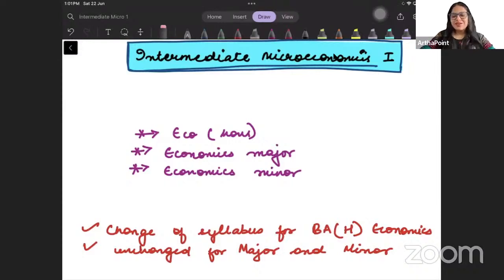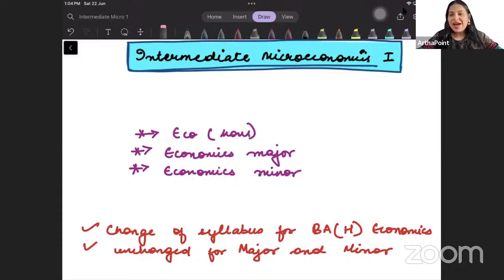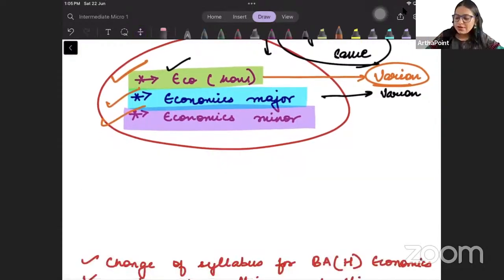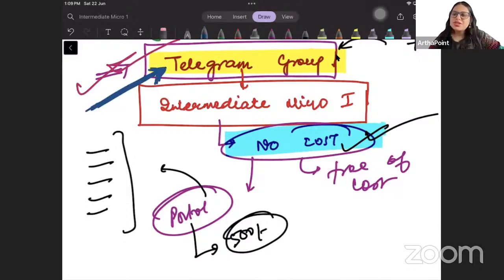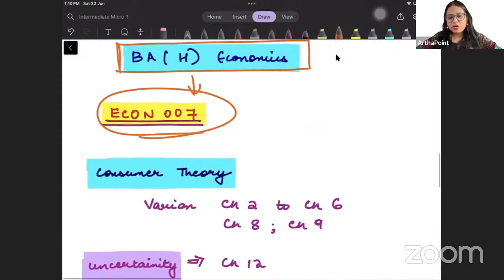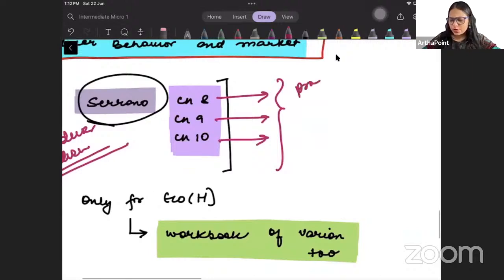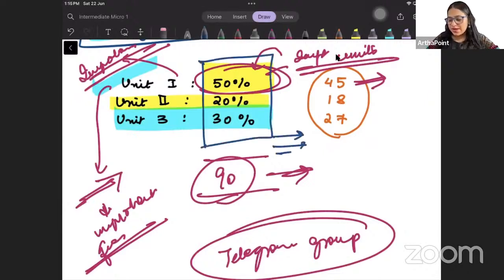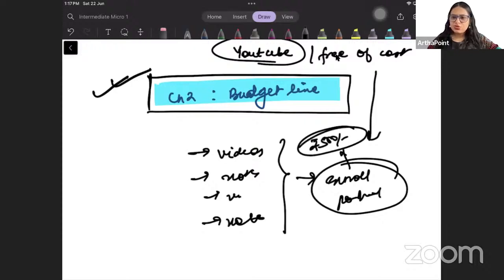2025 | Intermediate Microeconomics 1 | BA(H) Economics Sem 3 | Eco(H) Sem 3 | Eco Major | Eco Minor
In this session, Arzoo Ma'am will take orientation session Semester 3 Intermediate Microeconomics 1